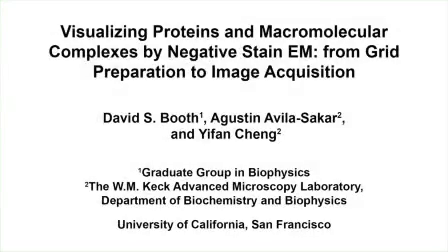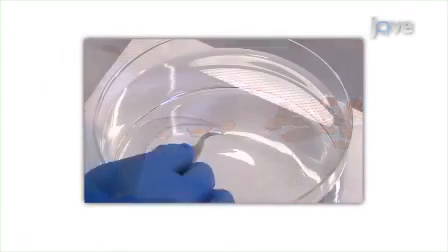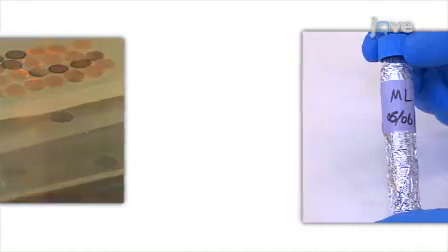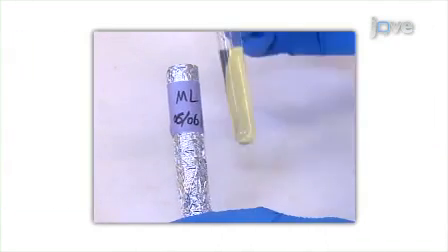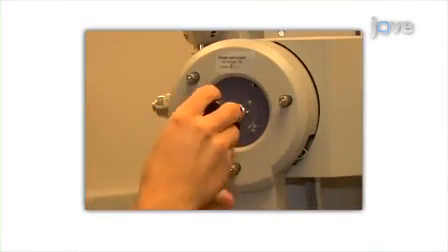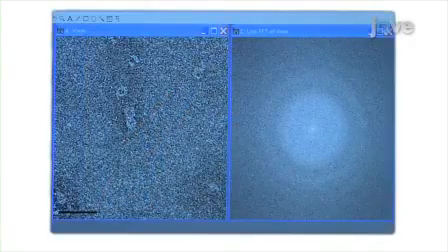Visualizing Proteins & Macromolecular Complexes: Negative Stain EM l Protocol Preview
Visualizing Proteins and Macromolecular Complexes by Negative Stain EM: from Grid Preparation to Image Acquisition -  a 2 minute Preview of the Experimental Protocol

David S. Booth, Agustin Avila-Sakar, Yifan Cheng
University of California San Francisco , Graduate Group in Biophysics; University of California San Francisco , Department of Biochemistry and Biophysics;

Visualizing protein samples by negative stain electron microscopy (EM) has become a popular structural analysis method. It is useful for quantitative structural analysis, such as calculating a 3D reconstruction of the molecules being studied, and also for qualitative examination of the quality of protein preparations. In this article we present detailed protocols for preparing the EM grids, staining the sample and visualizing the sample in an electron microscope. Novice users can follow these protocols easily and to utilize negative stain EM as a routine assay, in addition to other biochemical assays, for evaluating their protein samples.